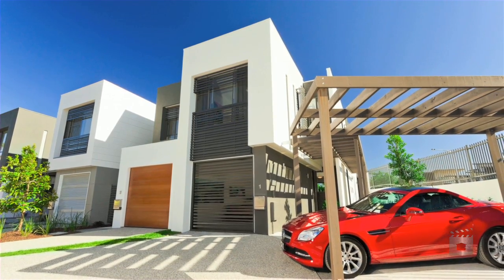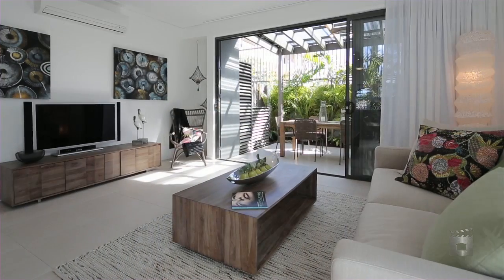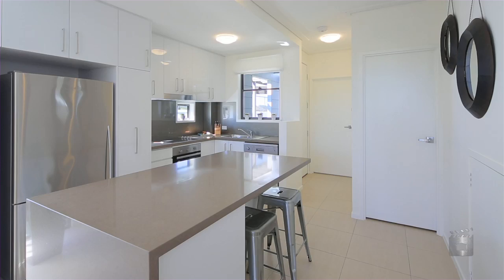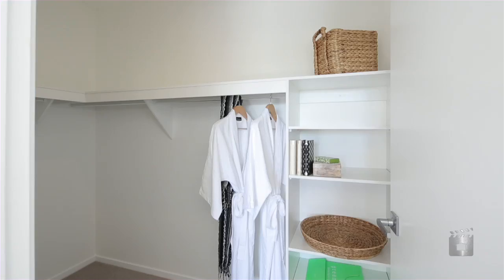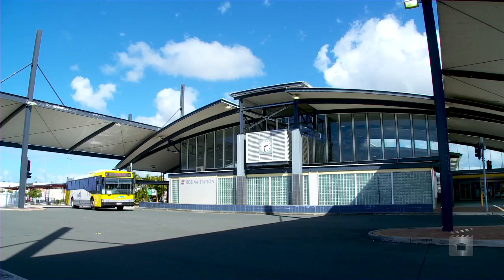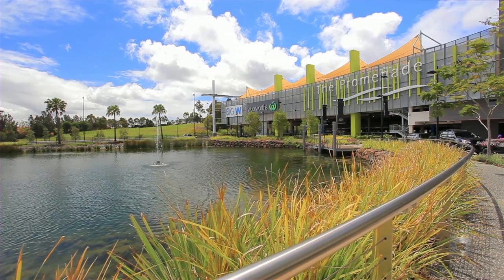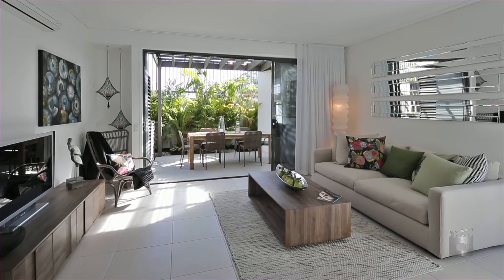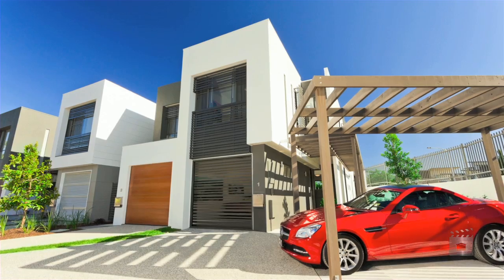1 Paddington Terraces Corner Laver Drive and Robina Tow...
Property Video shoot of 1 Paddington Terraces Corner Laver Drive and Robina Town Centre Drive, Robina Queensland by PlatinumHD for Robina Projects Australia